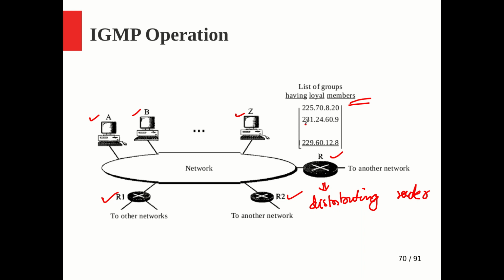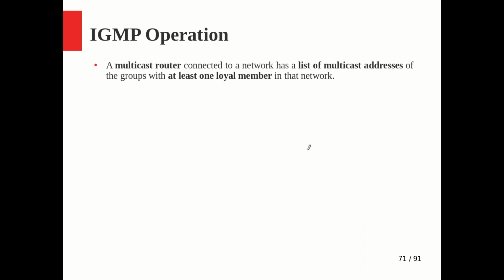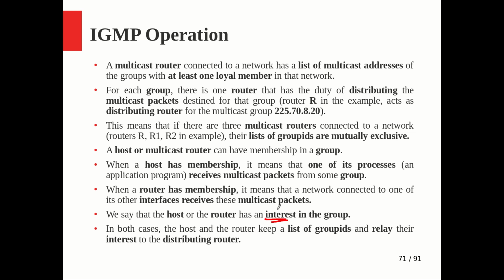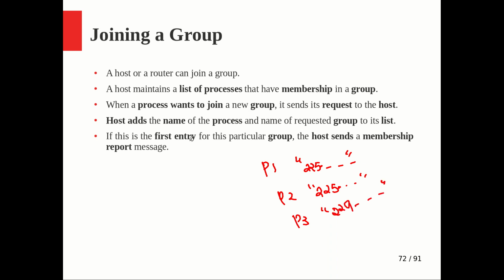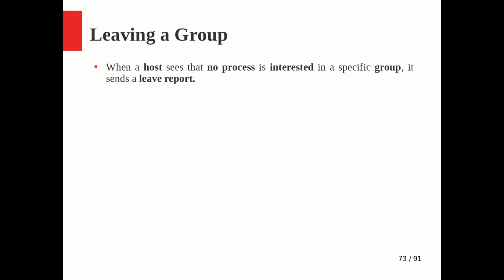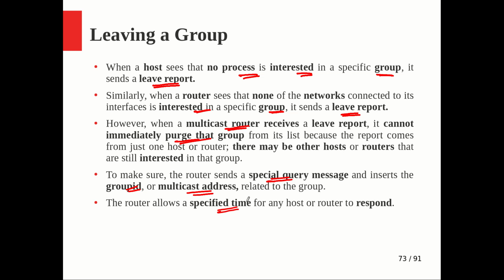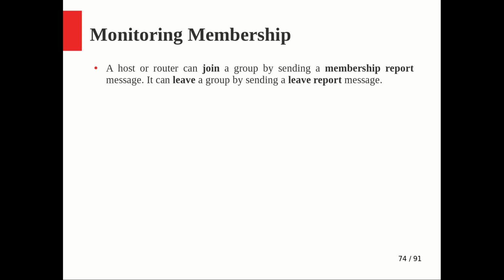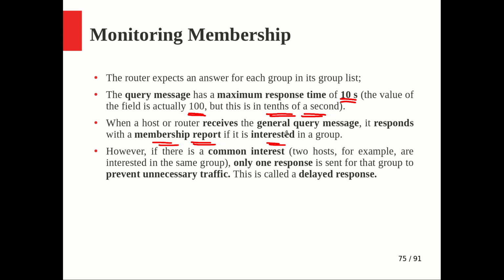Computer Networks - Module 4 - Part 12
Topics covered :- IGMP Operation - Joining a Group, Leaving a Group, Monitoring Membership.